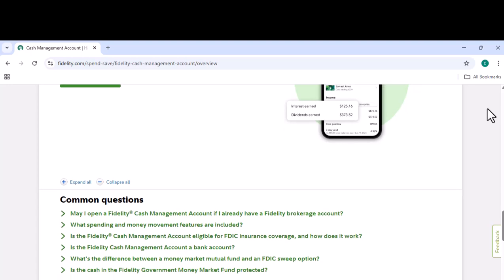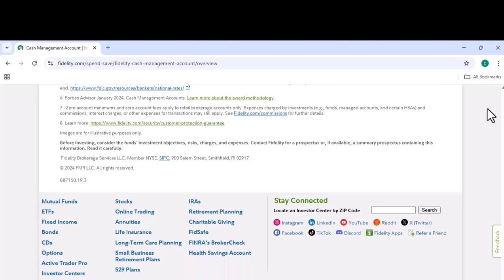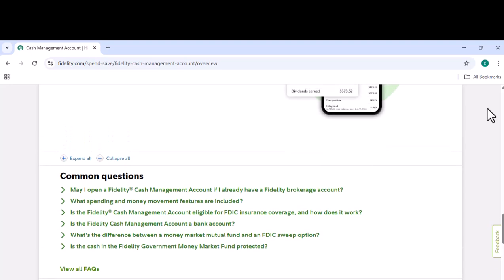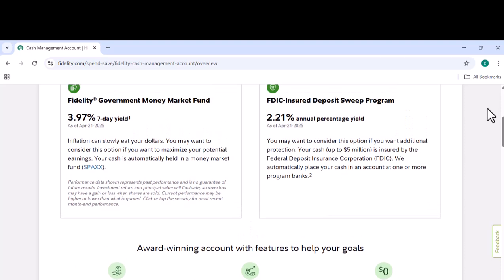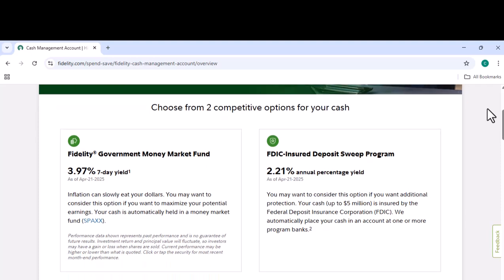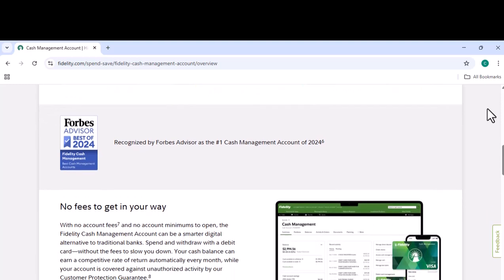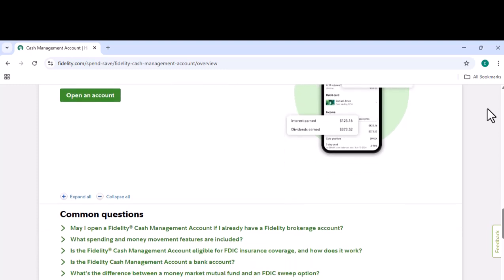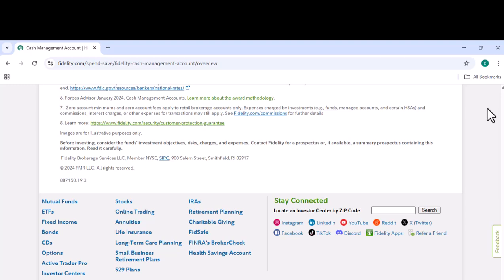Is Fidelity Cash Investment the same as a savings account?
In this video we talk about Is Fidelity Cash Investment the same as a savings account